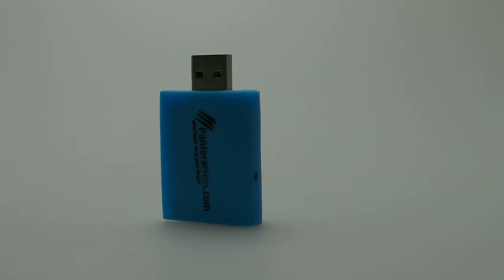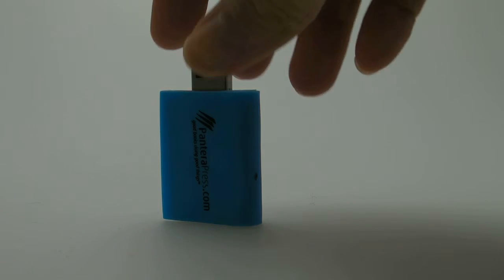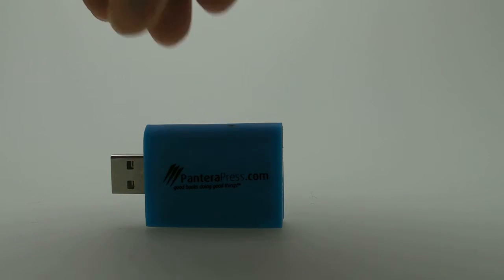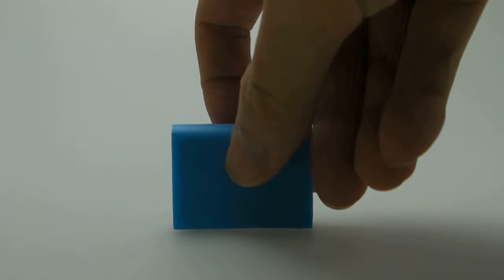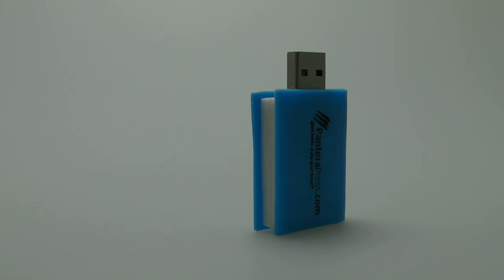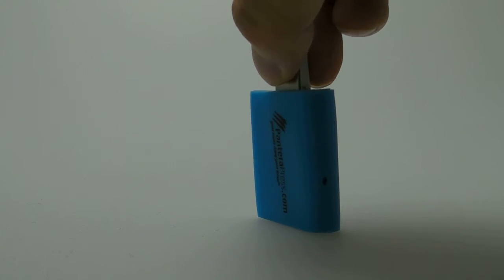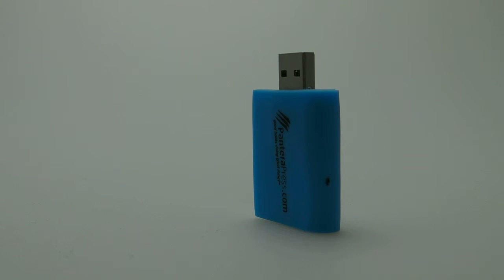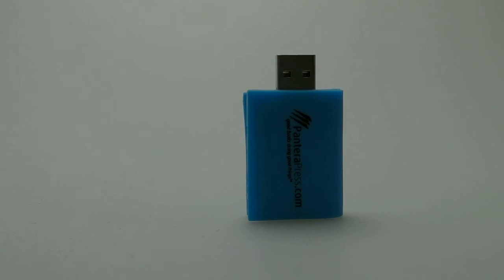Chester Book Shaped Custom Flashdrives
The Chester book shaped flash drives is a brand new style which is amazing when branded with your logo.